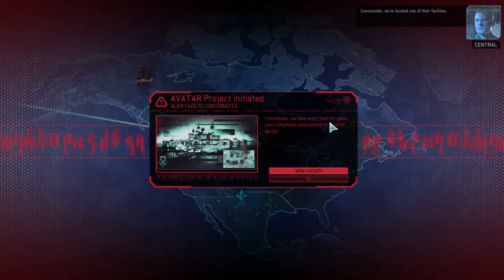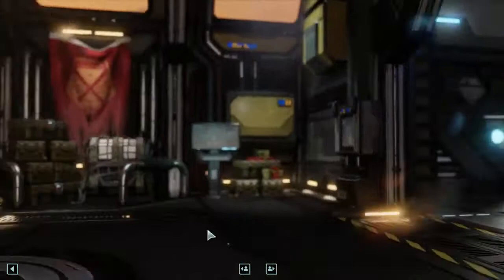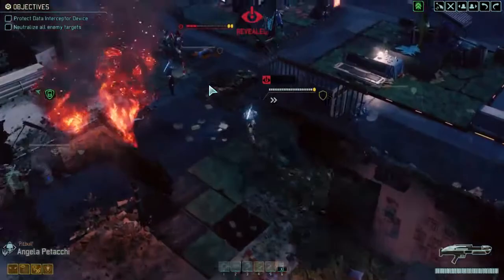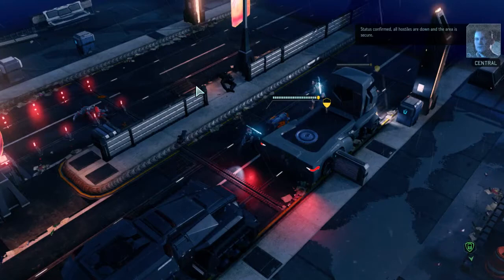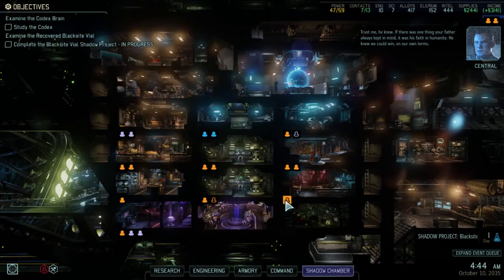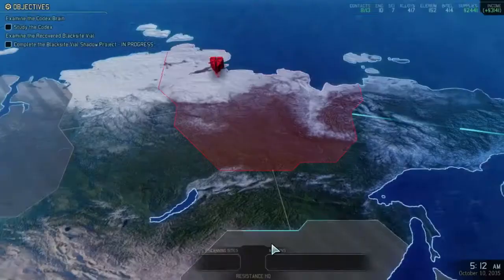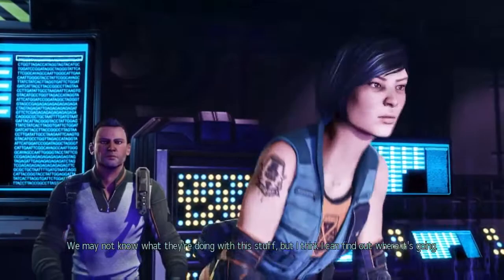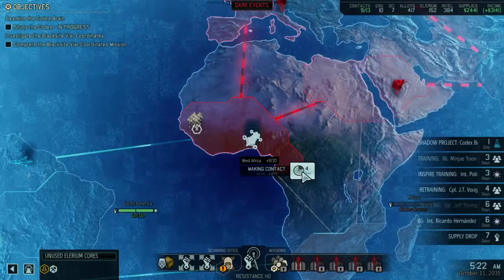XCOM 2 Episode 19 "Protecting Your Devices"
Welcome..to XCOM
Workshop: